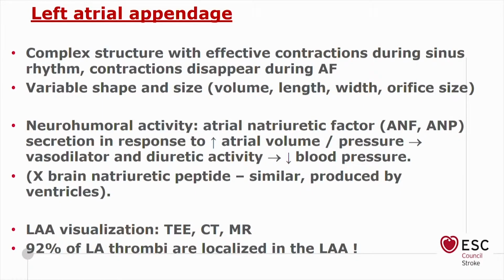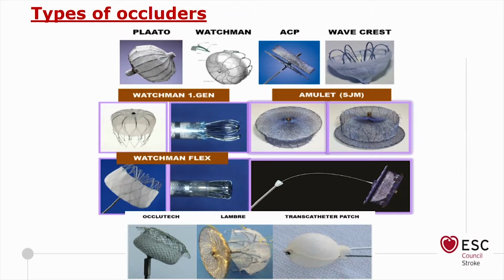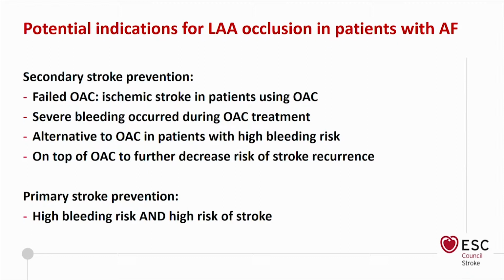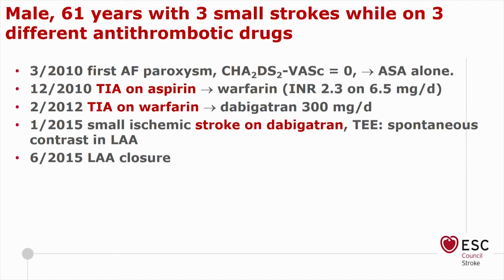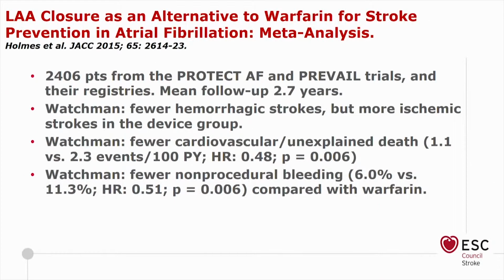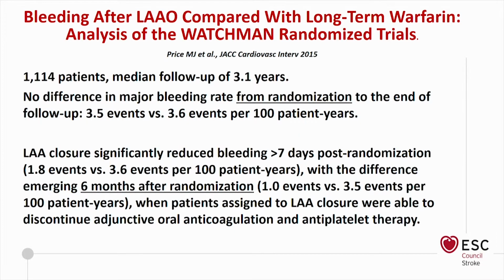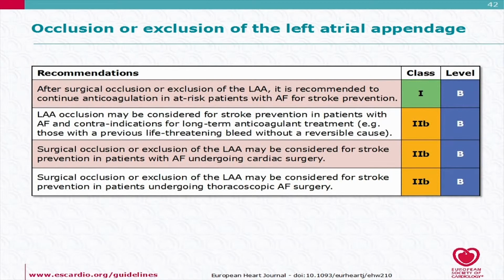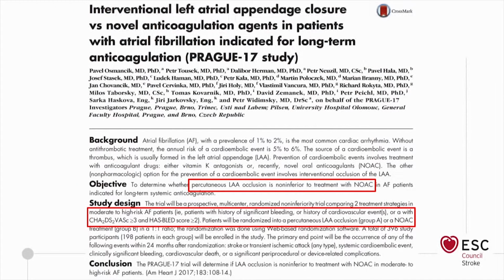Left atrial appendage closure - P Widimsky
This video was recorded during the ESC Heart & Brain workshop course held at Charles University in Prague, Czech Republic. The goal of this first edition of this workshop was to bring together leading experts in the field of stroke and cardiologists, neurologists, radiologists, surgeons and other specialists to learn from each other.